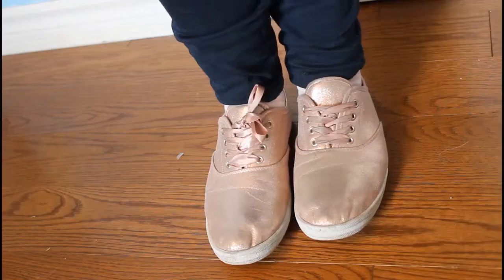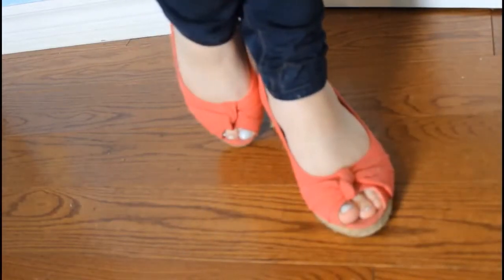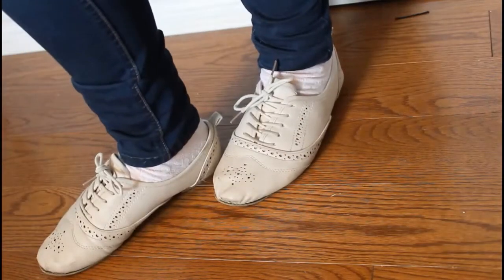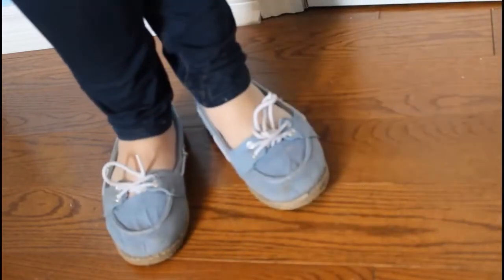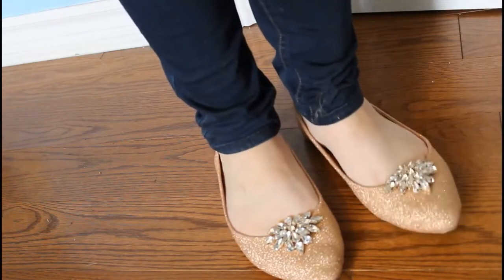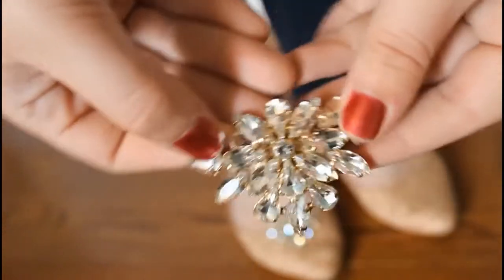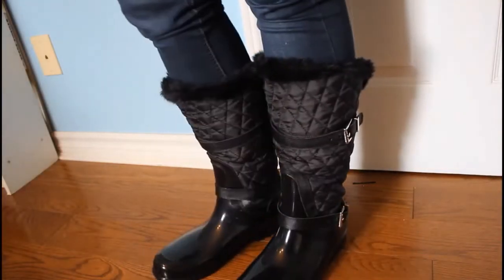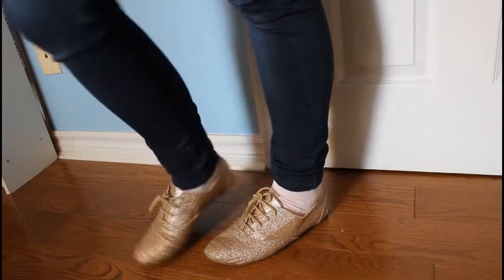♡Girly, Glam, LUXURY Shoe Collection ♡ VINTAGE GIRLY STYLE♡ Sophia Lovelace ♡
Watch my Newest Video!